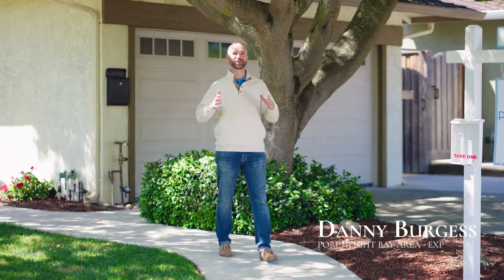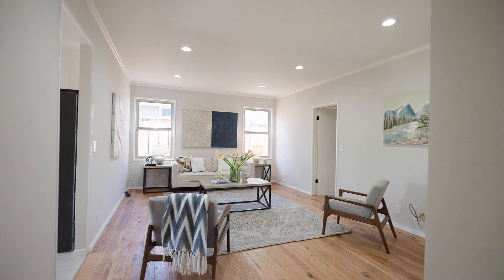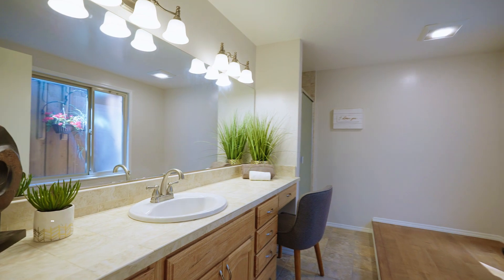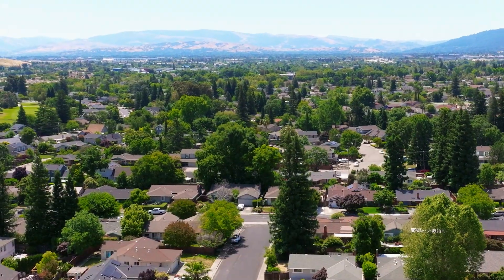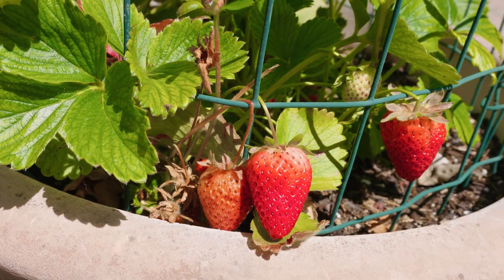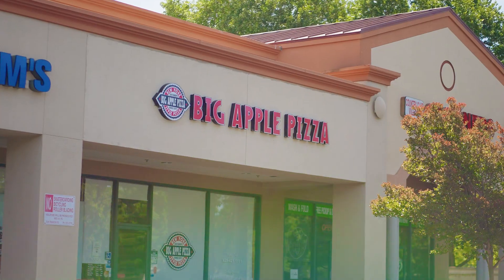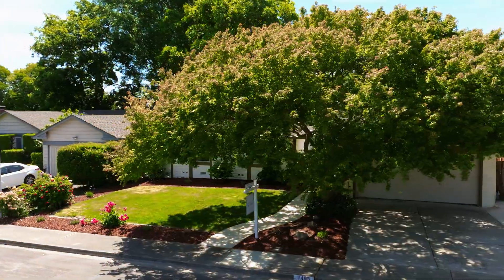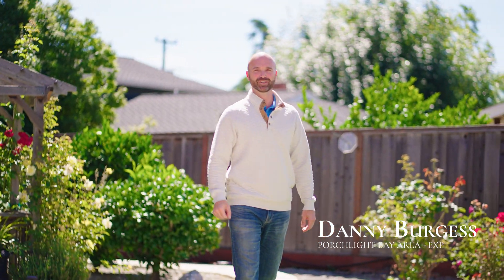7495 Hillsboro Ave,SAN RAMON, CA 94583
Welcome home to this spacious, single-level abode featuring 4 bedrooms and 2.5 bathrooms in the heart of San Ramon. Located on a 8,190 sq ft lot and at the foot of a cul-de-sac for reduced traffic! The home offers 1,979 open well lit living space. Recent upgrades include new flooring, fresh paint throughout, new baseboards, and recessed lighting. The backyard is an entertainer's paradise and features mature, drought resistant landscaping with rose bushes and garden beds surrounding you. Situated near San Ramon Golf Club as well as top-rated Country Club Elementary School and Pine Valley Middle School. While tucked into a quiet residential neighborhood, this home is also conveniently located less than a 5 minute drive to 680 freeway and less than a 10 minute drive to City Center Bishop Ranch, which has shops, restaurants, a movie theater and fitness center. You wont want to miss this incredible San Ramon home!